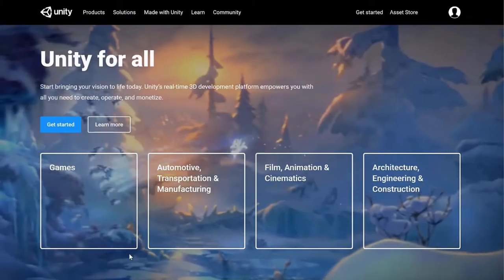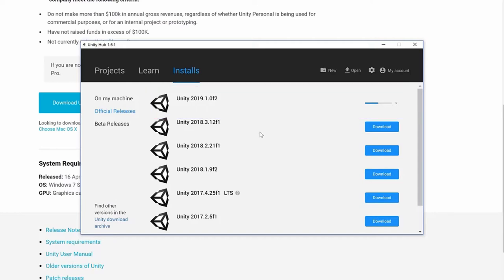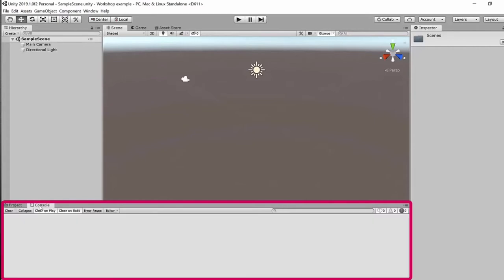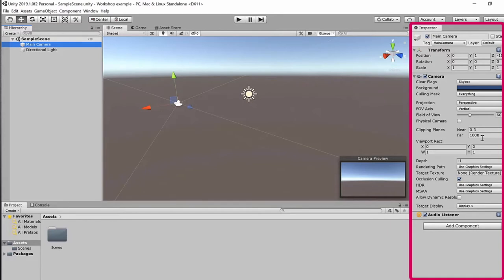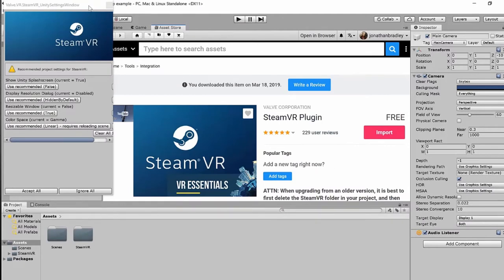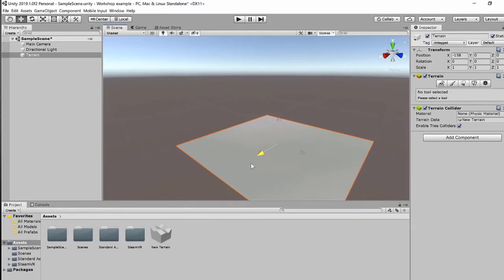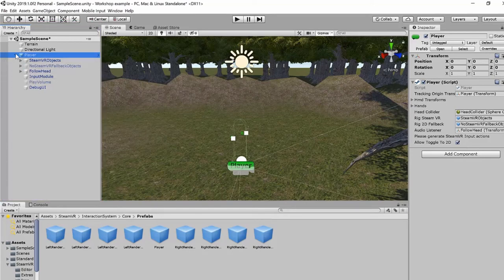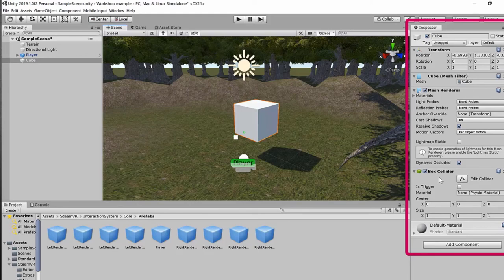Basics of Using Unity for Virtual Reality | The Studios Series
Learn about the basics of virtual reality, create a virtual world and objects, and build your creative and technical skills in the software program Unity version 2019.1.

For more videos and tutorials like this one, please visit odyssey.lib.vt.edu.